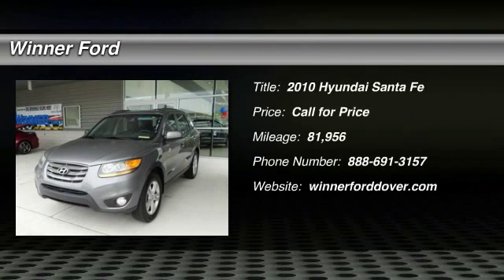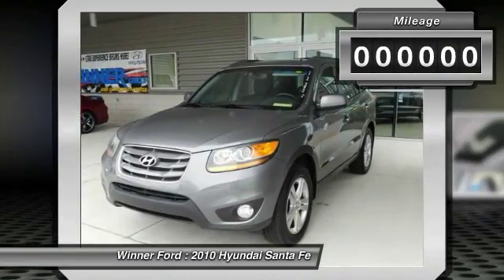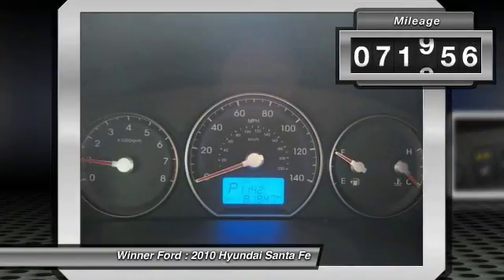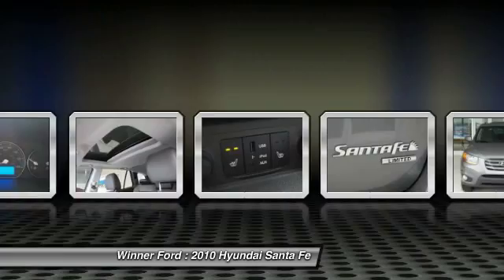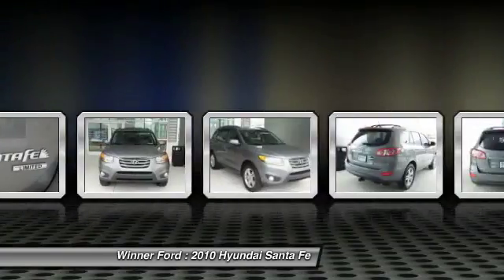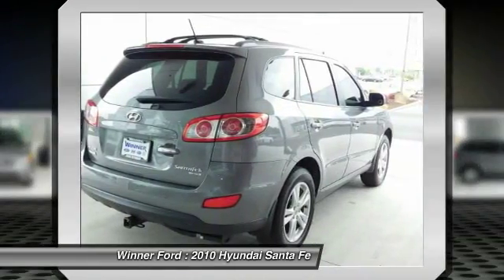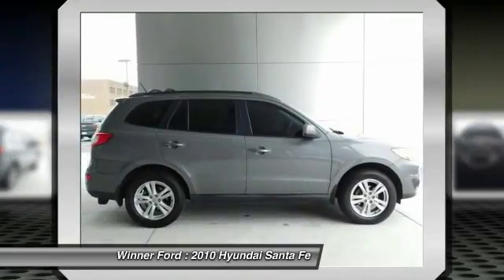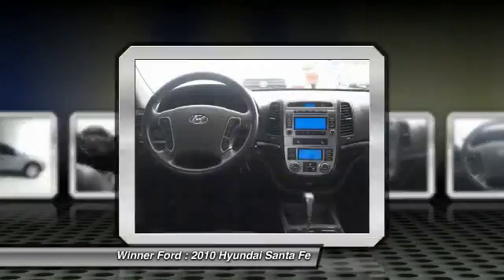2010 Hyundai Santa Fe Dover DE H1875A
2010 Hyundai Santa Fe Limited

Winner Ford
591 South Dupont Highway

2010 Hyundai Santa Fe Limited in Harbor Gray Metallic, Bluetooth, USB/ AUX Port, Alloy Wheels, Leather Seats, Power Sun/Moon Roof, Hands Free Calling, 4-Wheel Disc Brakes w/ABS, Compass, Electronic Stability Control, Front dual zone A/C, Heated door mirrors, Heated Multi-Adjustable Front Bucket Seats, Illuminated entry, Low tire pressure warning, Remote Keyless Entry System w/Alarm, Tire Pressure Monitoring System, Traction control, and XM Satellite Radio. Don't waste your chance at purchasing this great-looking 2010 Hyundai Santa Fe. This wonderful Hyundai is one of the most sought after used vehicles on the market because it NEVER lets owners down. brbr